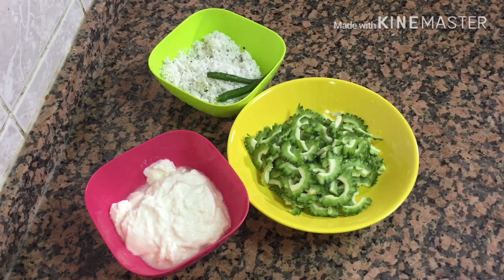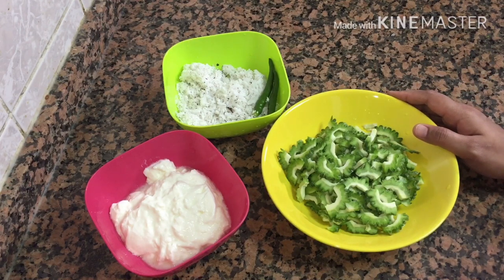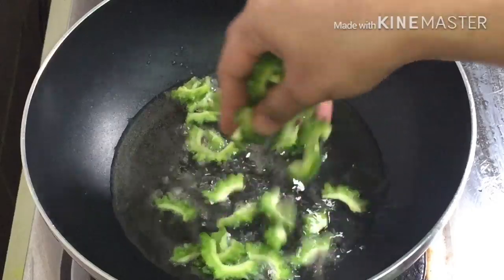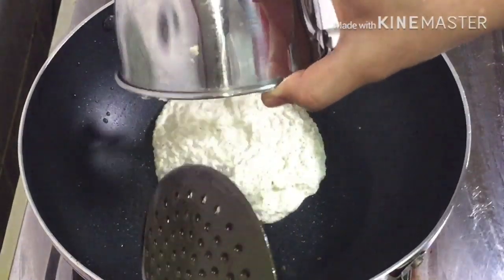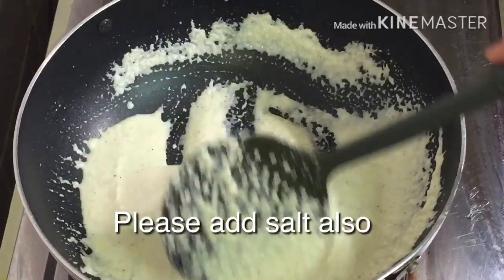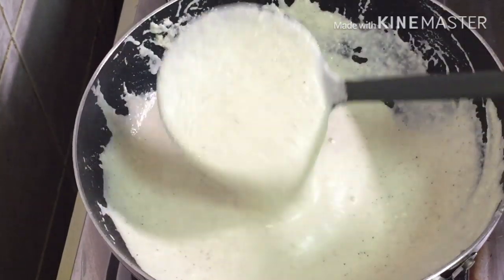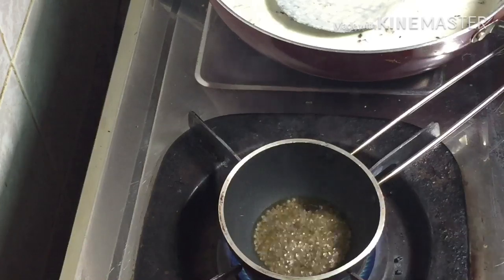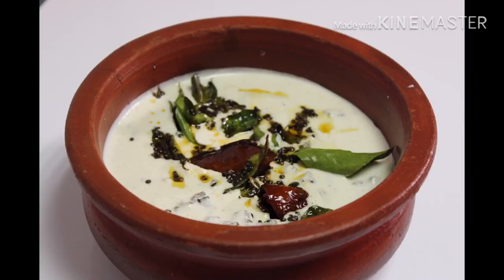ഓണസദ്യക്കുള്ള പാവക്ക കിച്ചടി sadya style pavakka kichadi